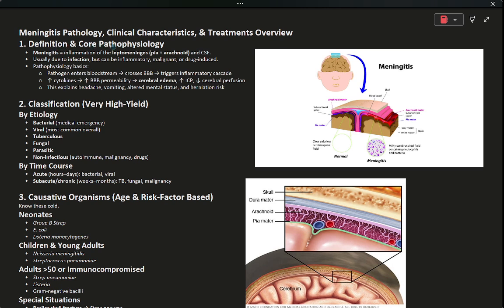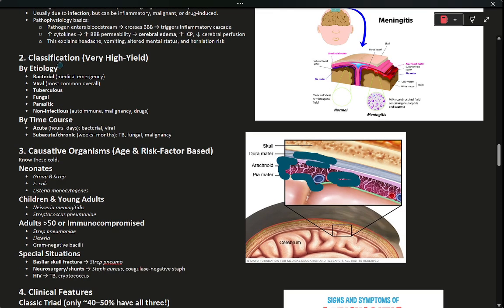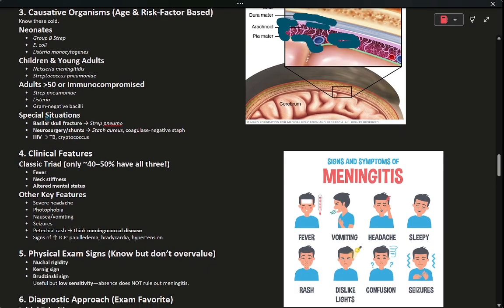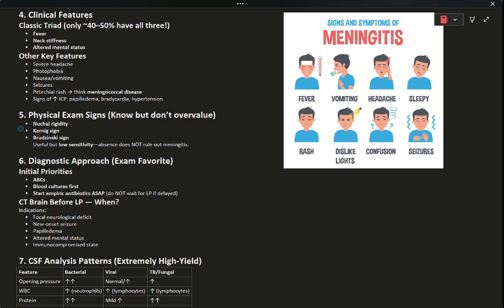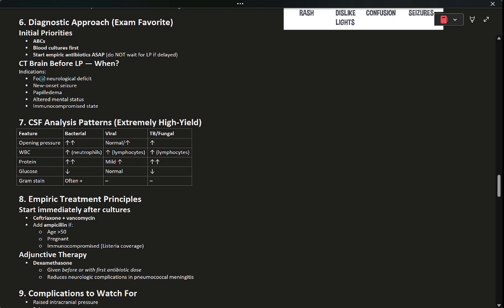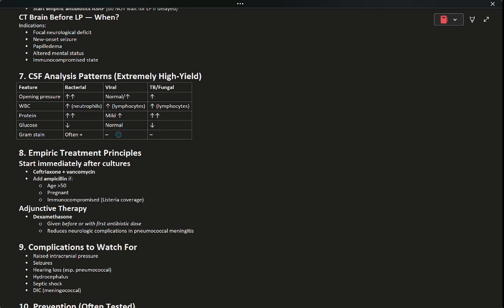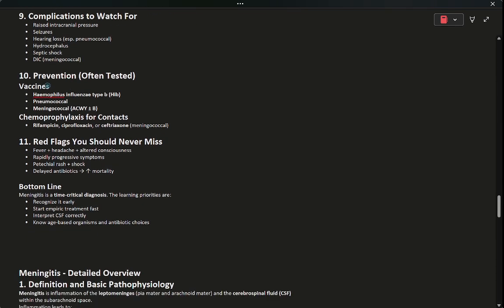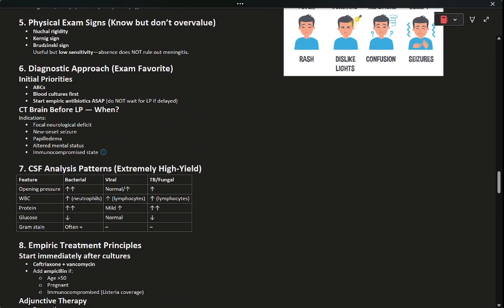What is Meningitis? (Whispering ASMR-Style Tutor Explains)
🧠✨ Dive into the captivating world of health education with our ASMR-style tutorial on Meningitis! In this soothing video, join our whispering tutor as they gently explain the intricacies of this serious condition. From the symptoms to causes and treatment options, you'll learn everything you need to know while experiencing calming ASMR sensations. This unique combination of whispering and vital health information fosters a peaceful yet informative atmosphere. Whether you're a student, a curious health enthusiast, or just seeking relaxation, this video offers a tranquil escape. 🦠💤